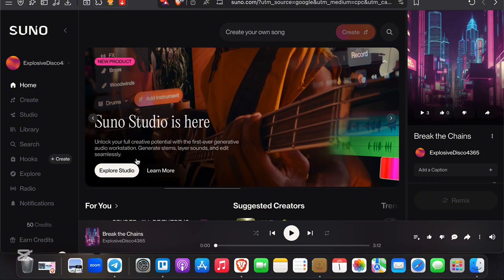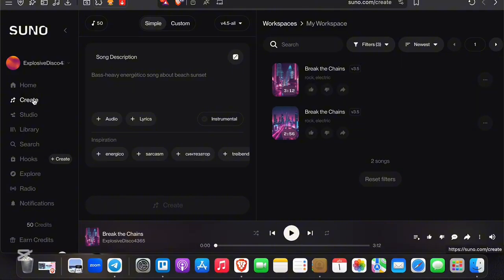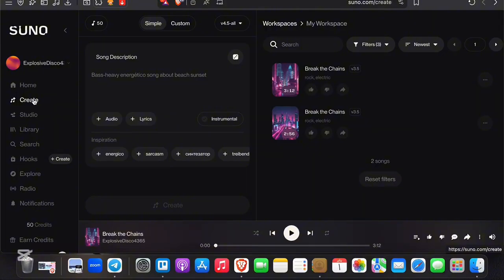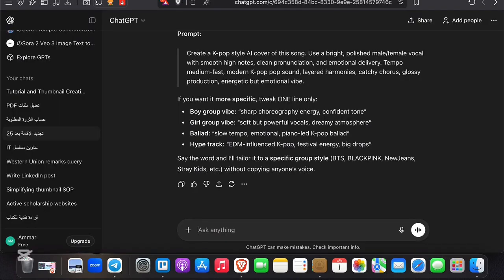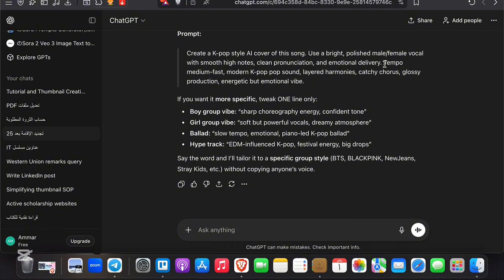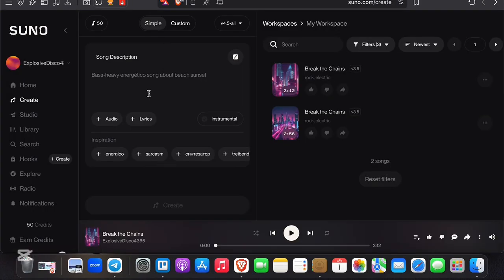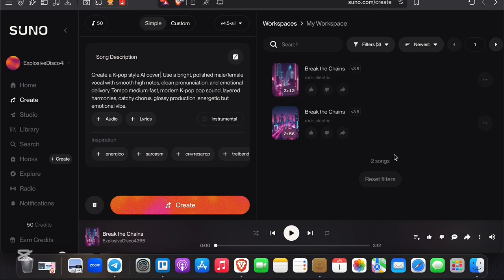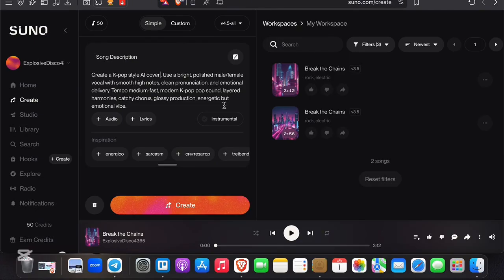How to Make AI Cover Songs K-Pop Style - A Complete Tutorial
Creating AI-powered K-Pop cover songs blends vocal synthesis with meticulous stylistic adaptation. A key technique is to "train" your AI model not just on raw vocals, but on isolated ad-libs and breathing patterns from K-Pop tracks to capture the genre's signature expressive flair. For authentic production, layer the AI vocals with a classic K-Pop instrumental structure: a dynamic drop, prominent synth hooks, and crisp, high-energy percussion.